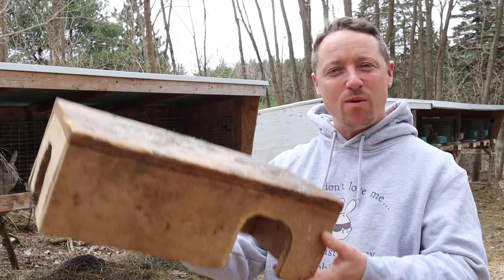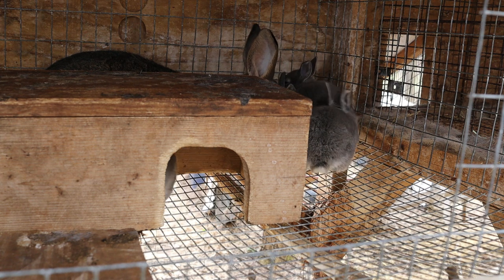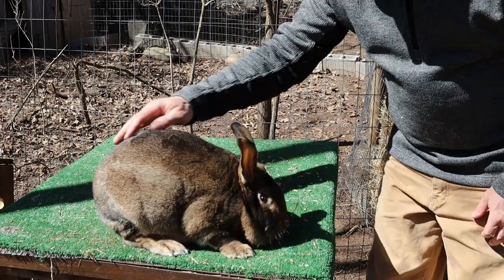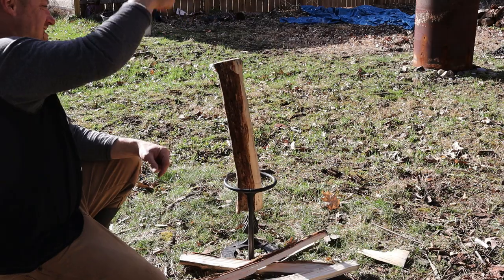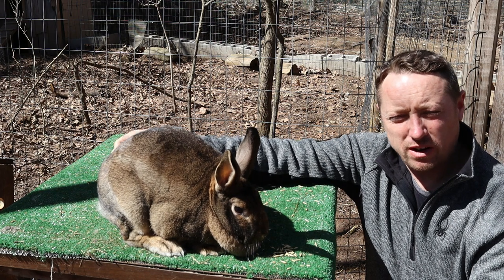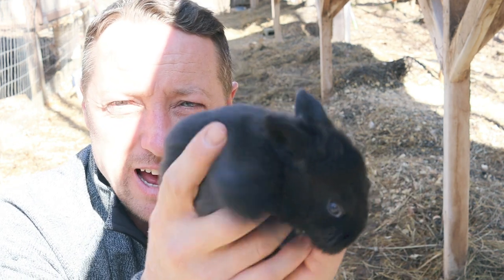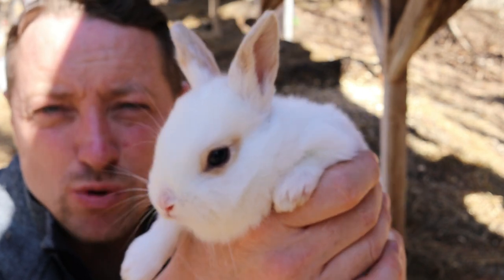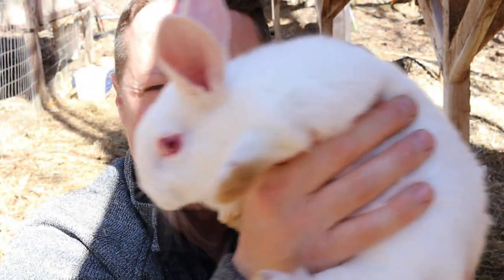WHEN DO KITS GET A HIDEBOX/2022 RABBITS/THIS HELPS SELL RABBITS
HIDE BOX
STAPLE GUN
CROWN STAPLES
THE RABBITRY CENTER'S
HAVRVESTING TOOL-LIFETIME WARRANTY
ABOUT THIS VIDEO:
In this video we discuss hide boxes for kits.   We also showcase some available rabbits.  Lastly, we share a tip that supplements your feed costs and helps sell rabbits.
TABLE OF CONTENTS:
3:52 KINDLING TOTE
5:42 2022 RABBITS
14:09 SELLING RABBITS
MOVIES AND SHIPPING
TRY AUDIBLE PLUS
(ALL YOU CAN LISTEN)
KINDLE (UNLIMITED READING)
MEMBERSHIP PLANS

If you really love the channel and want
to show your appreciation by
THE RABBITRY CENTER,
The link below was created for you.
Thank you so much for supporting our channel!
We appreciate your generosity!